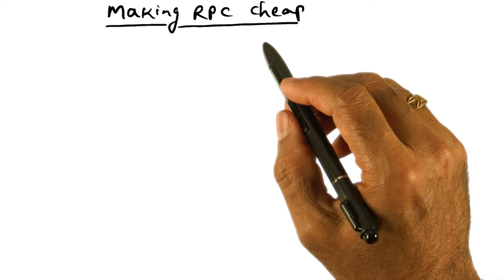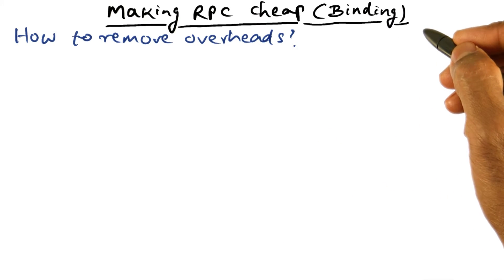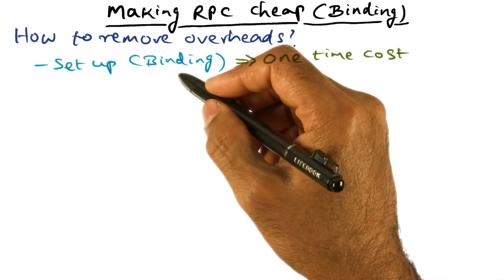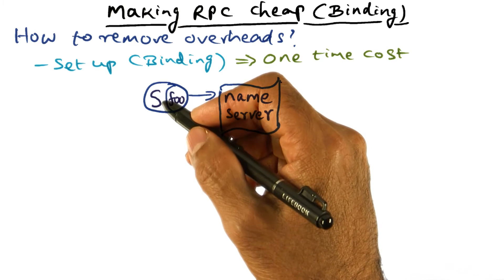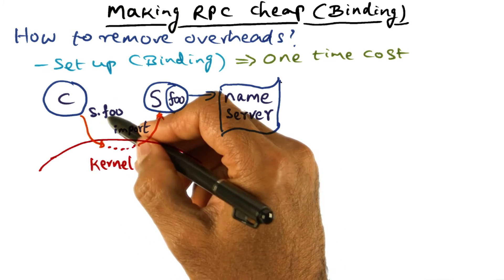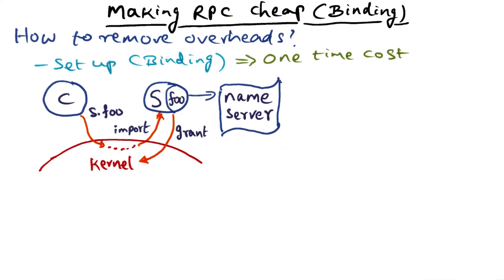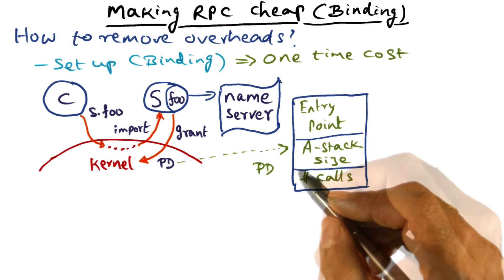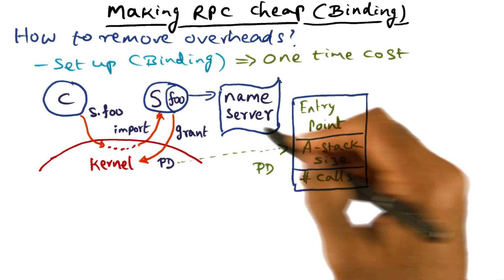Making RPC Cheap - Georgia Tech - Advanced Operating Systems